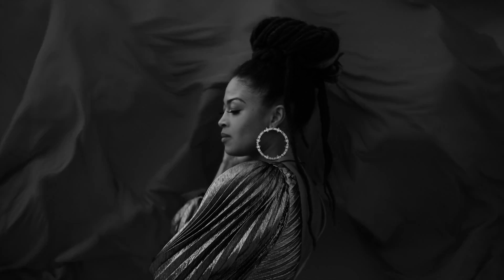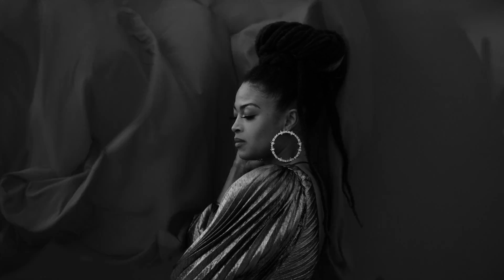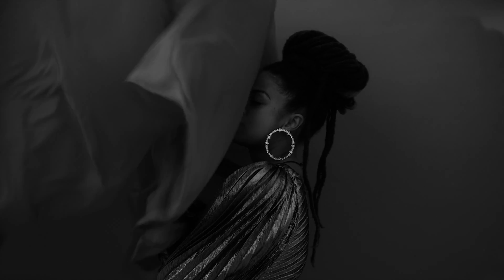Valerie June - Call Me A Fool (Featuring Carla Thomas) (Visualizer)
Stream/Buy "Call Me A Fool" from the album "The Moon And Stars: Prescriptions For Dreamers"
"Call Me A Fool" is written by Valerie June. “African Proverb” is read by Carla Thomas.

“Have you ever been a fool for a dream? It might have been a little dream like a kiss from a lover or a big one like the dream of peace that Dr. King, John Lennon, and so many others have had for humanity. No matter how big or how small your dream may be, keep believing, and let the world call you a fool!” - Valerie June

Produced by Jack Splash (Kendrick Lamar, Alicia Keys, John Legend) and Valerie June, "The Moon And Stars: Prescriptions For Dreamers" is sweeping and ambitious with earthy R&B production and a touch of psychedelia amidst its astral folk-pop orchestration, the pair arrived at a sound that is elegant and endlessly surprising. At the center is June’s spellbinding vocals and infectious sense of wonder that finds the Brooklyn-via-Memphis artist narrating the often precarious journey to joyful possibility.

Lyrics:
Call me a fool
A heart forlorn
A heart that’s scorned
A new love born
Thought I had it under control
But it shook me, gripped me, grabbed my soul
Heard it knocking pound on the door
When I knew I had to let it go
Don’t you know I wish that I could help it
Don’t you know I wish that I could forget
But this new love is so strong that
It’s a power keeps me holding on
For your love Baby
And I’ll be a fool any time
I’ll be a fool any time for loving you
I’ve been wishing things had been different
But I guess the cards, they fall the way they're meant
Win or lose or draw you play the hand you’re sent
Beggar, Borrower, Given, Taken, Lent
I’ve been drinking, staying drunk all day
Got me creeping, but it’s not late at night
Got my life twisted, turned it upside down
Just a fool to hang around
You call me a fool

Director - Renata Rashka @renataraksha
Producer - Serie Yoon @serienotsiri

Cinematographer - Matt Klammer @klammer
1st AC - Josh Ruffner @joshruffner
Key Grip - Jon Pater @rockpaterscissors
Gaffer - Zack Forsyth @zack_forsyth
BB Electric - Clay Howard Smith
BB Grip - Daniel Johnson @thatdanielcamera
Photo Assistant - Max Dworkin
Stylist - Ron Hartleben @ronnie_hart
Stylist Assistant - Daniel Gaines @dzgaines
Hair - Latisha Chong @iam_thechong
Makeup - Raisa Flowers @raisaflowers
Set Designer - Elvis Maynard @elvismaynard
Production Assistant - Joe Halla @joehalla
Production Assistant - Abe Friedman @jung_century

'The Moon and Stars: Prescriptions For Dreamers' Track List:
“Stay”
“Stay Meditation”
“You And I”
“Colors”
“Stardust Scattering”
“African Proverb Read By Carla Thomas”
“Fallin”
“Smile”
“Within You”
“Two Roads”
“Why The Bright Stars Glow”
“Home Inside”
“Starlight Ethereal Silence”